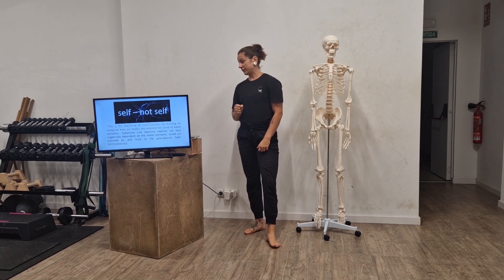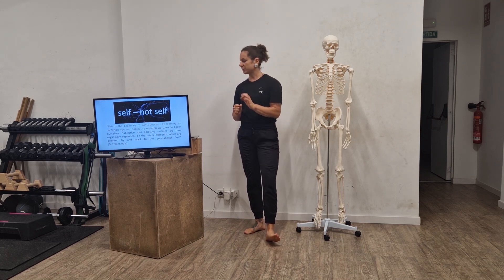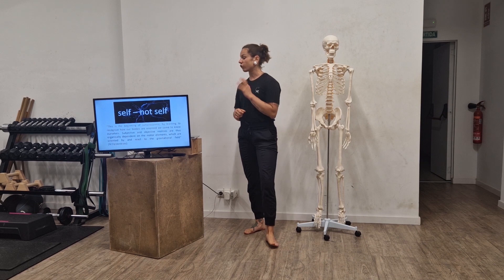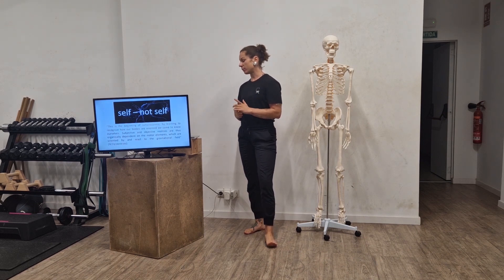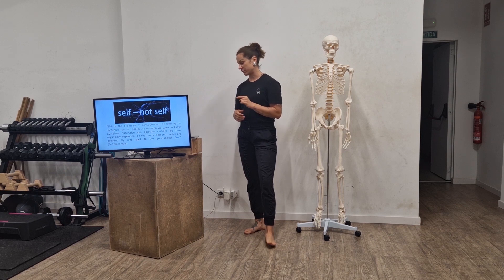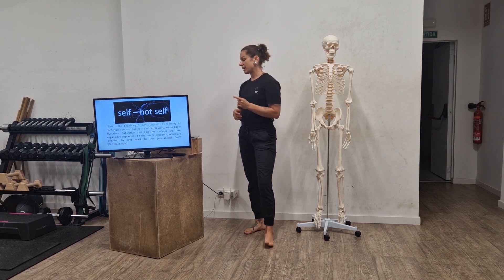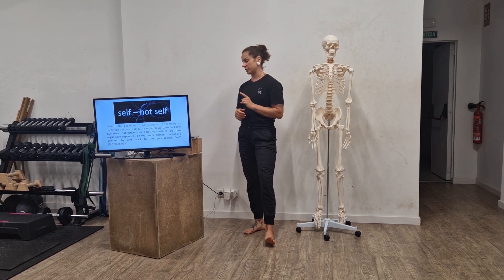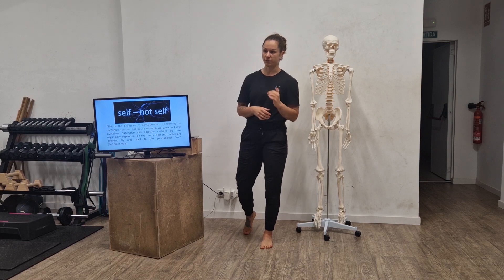Body architecture: excerpt from lecture on anatomy for movement practitioner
Full 1 hour lecture and Q&A are available on the members area of our web page, alongside other writted, audio and video materials that can help you conceptualize and build a better movement practice.